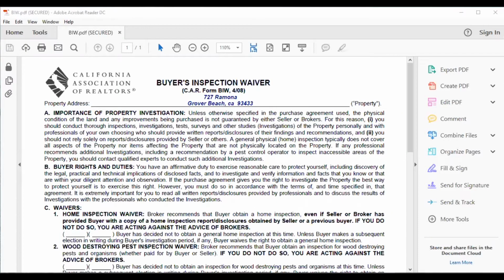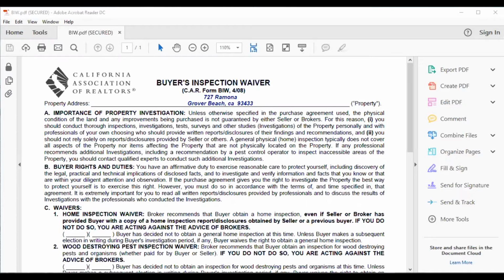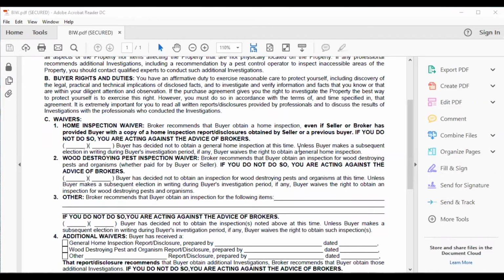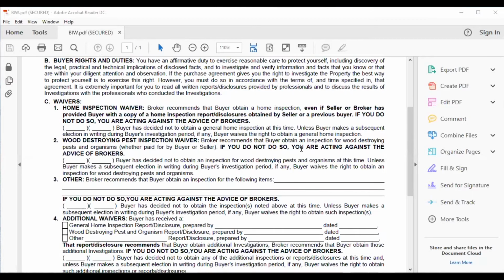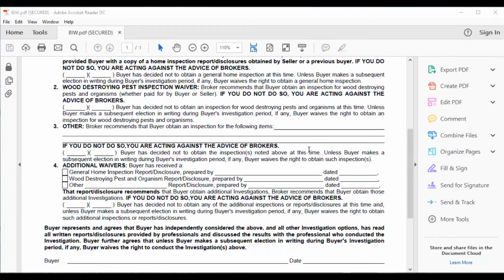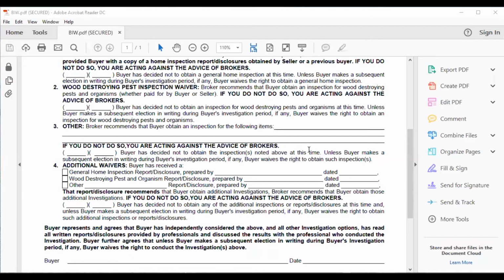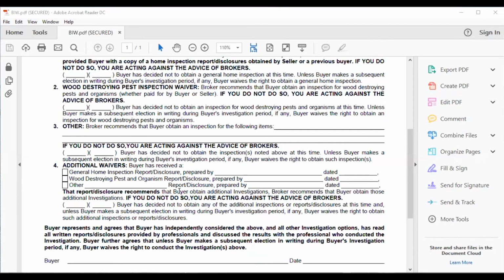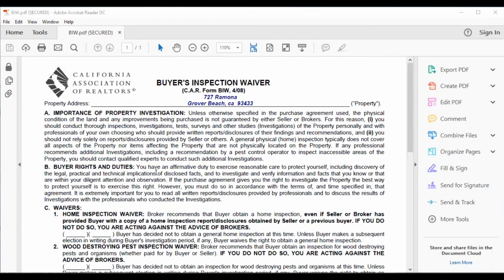C.A.R. Id - B.I.W. - Buyer inspection Waiver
Good morning agents!

This video is on how to use the California Association of Realtors (or CAR for short) BIW (Buyer inspection Waiver). This one is a bit shorter than usual on account of us wanting this particular clip from training to be shared, so emphasis on asking questions if something is incomplete or you'd like to know more.

The Hubbell Real Estate Group is a family owned and operated brokerage here on the Central Coast of California.

[CalBRE# 01991998]